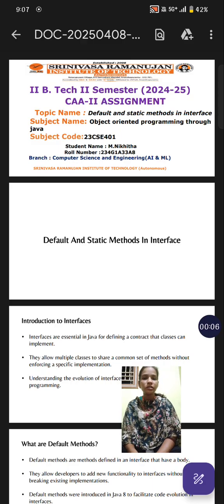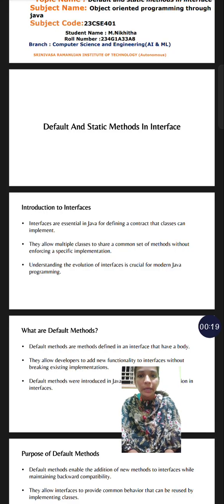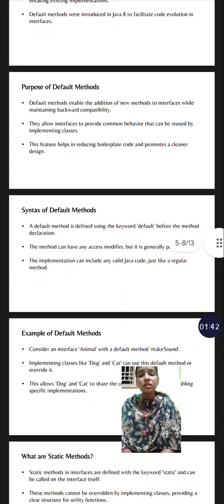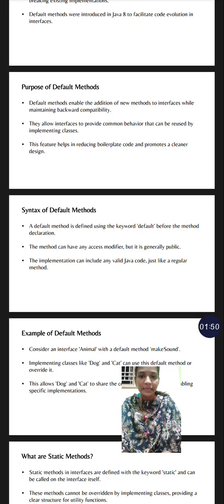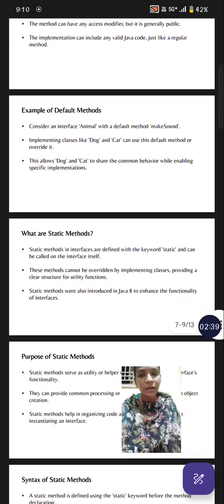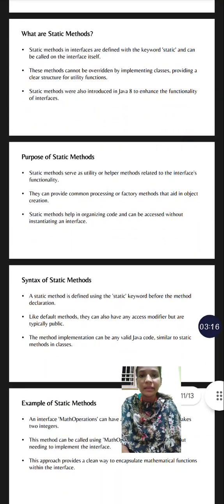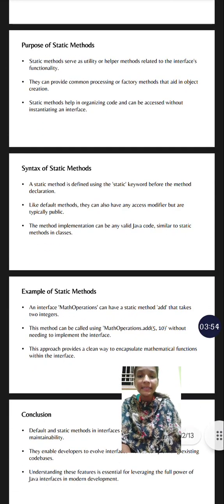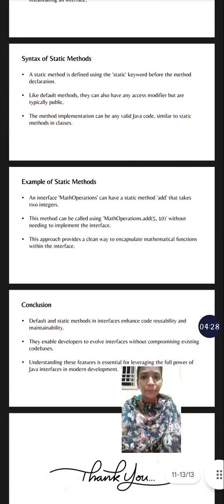10 April 2025